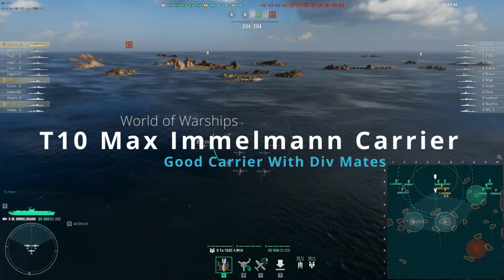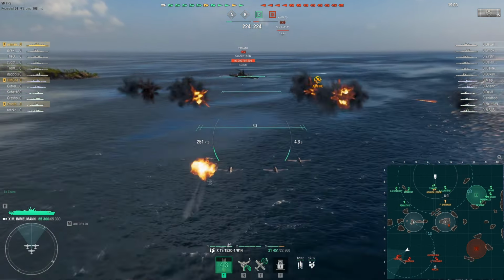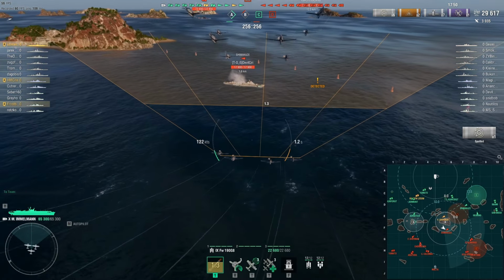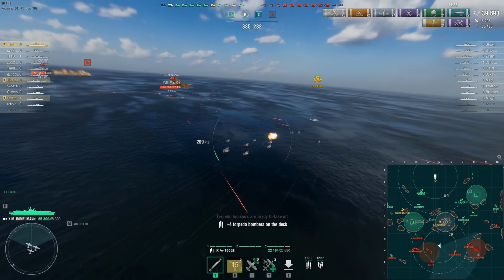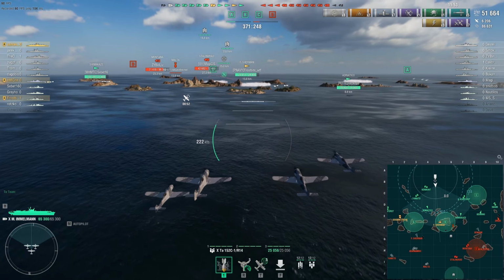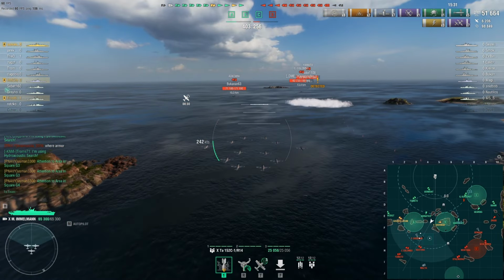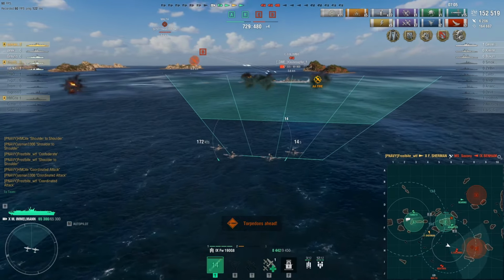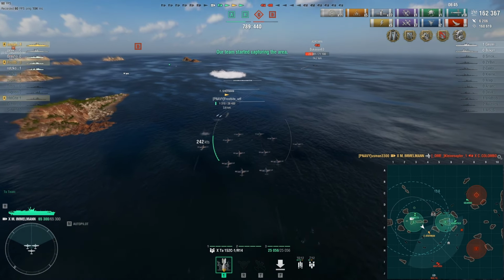T10 Max Immelmann: Counters Destroyers Very Hard in Division | World of Warships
How to Carry Games in World of Warships, How to Proper Push in World of Warships, Best Ships to Win Games, How To Carry in a Destroyer, Pro Guide to Carriers, Unicum Gameplay Guide, Tutorial to Play, Best World of Warships Guide on Carriers, World of Warships, Fun To Play Ship, Epic Moments of Carriers, Carriers, Flank, Randoms, New, Update, Grind, Tier 10, Coal, Skip Bombers, Torpedo bombers, Max Immelmann, CV, German.